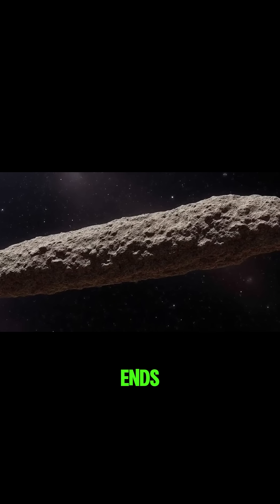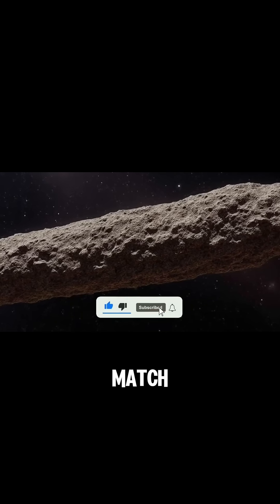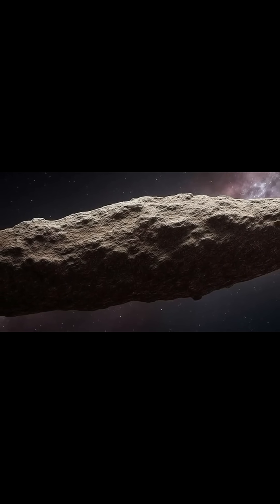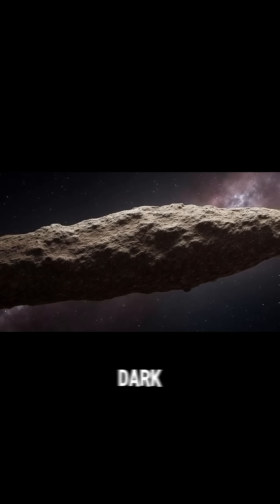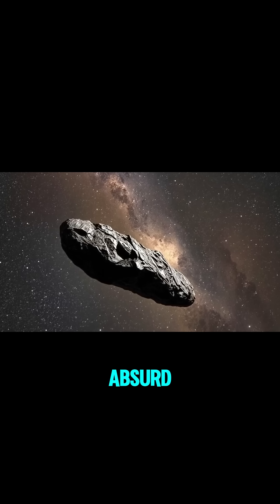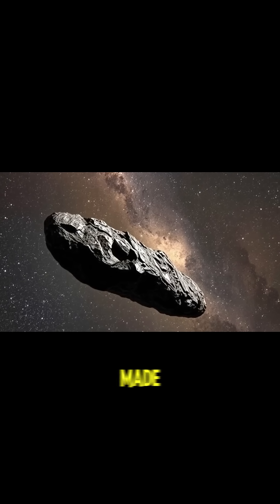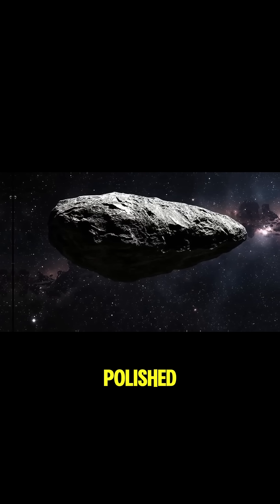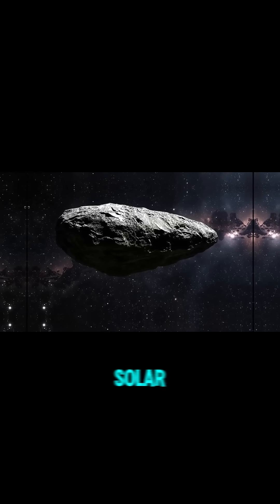Unveiling Umuamua's Surface A Cosmic Mystery